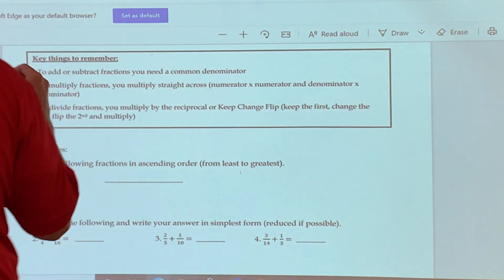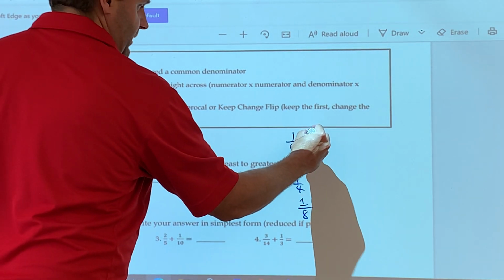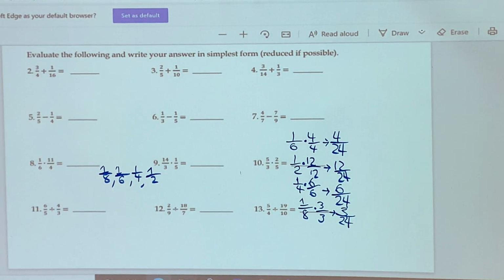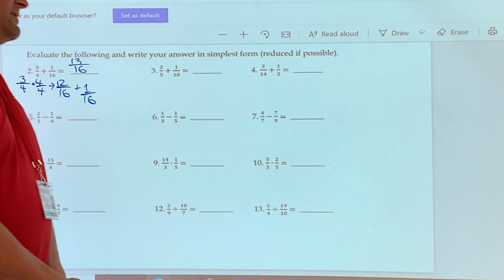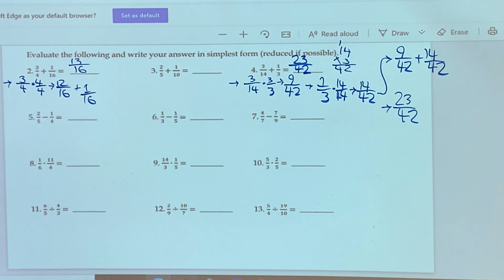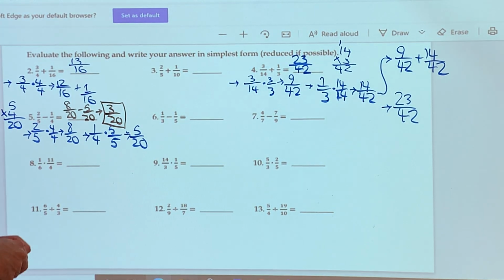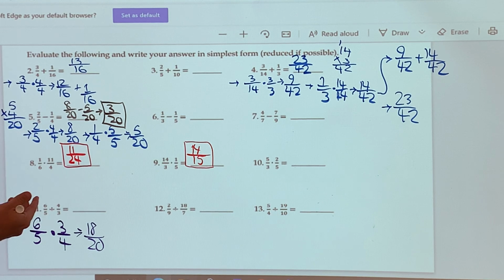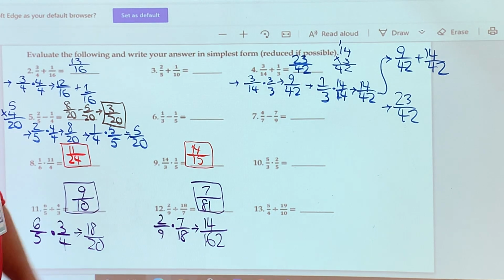Fundamentals Review Day 2 video